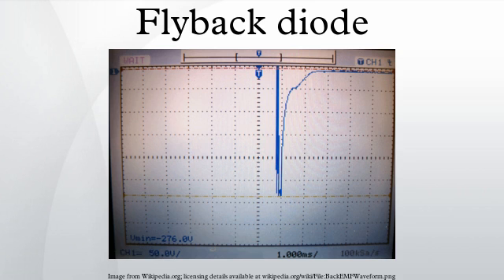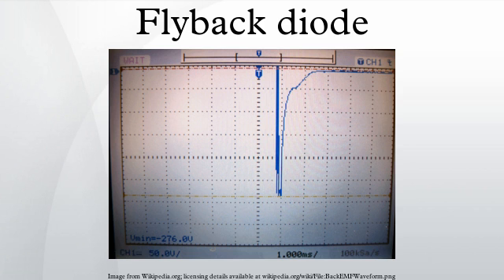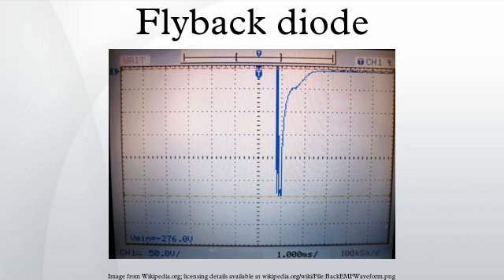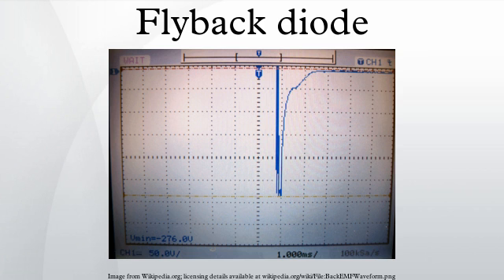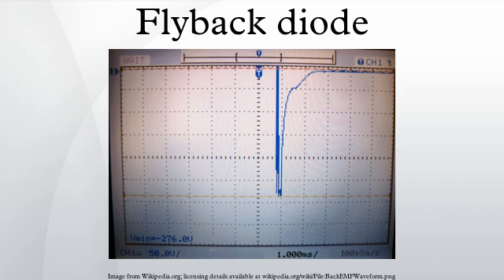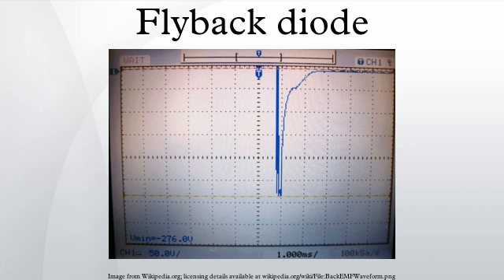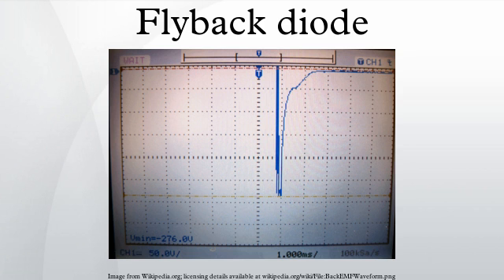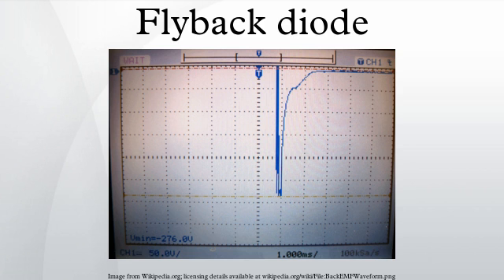Flyback diode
A flyback diode (sometimes called a snubber diode, freewheeling diode, suppressor diode, suppression diode, clamp diode or catch diode) is a diode used to eliminate flyback, which is the sudden voltage spike seen across an inductive load when its supply voltage is suddenly reduced or removed.